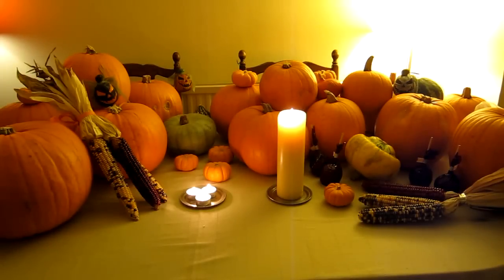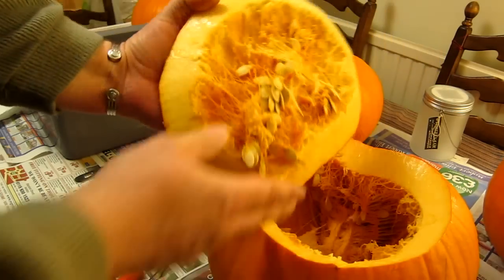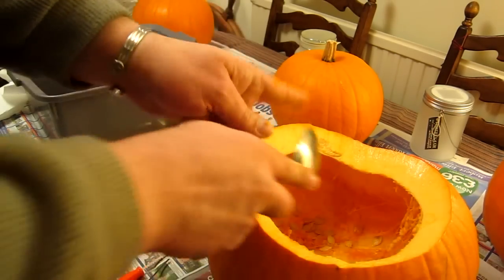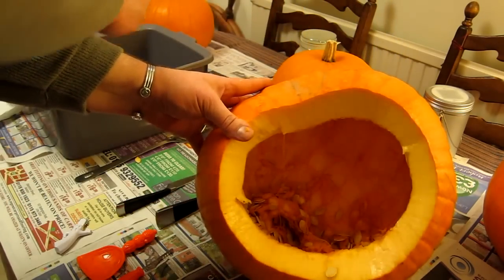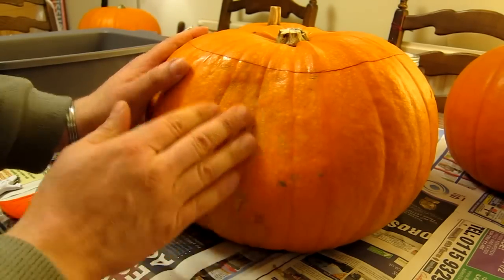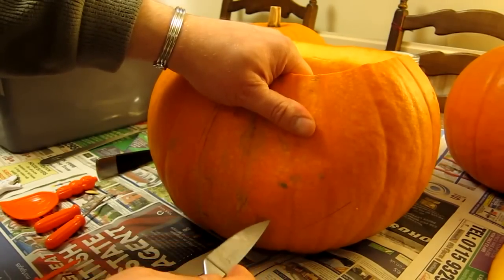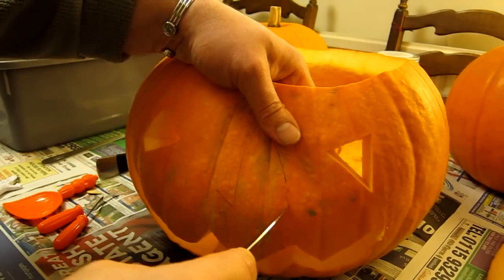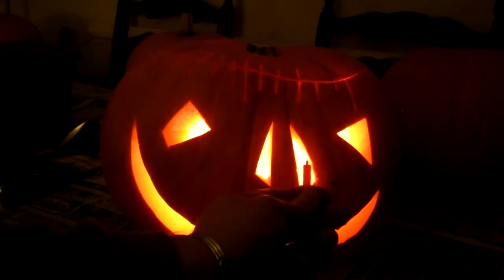How to make a Jack O'Lantern - A detailed step by step How To Carve a Pumpkin - Halloween guide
This guide shows you all the steps and stages how I prepare a pumpkin. This video goes into detail at each stage from hollowing it out through to carving and then turning the pumpkin into a Jack O'Lantern. I hope this demonstrates how quick and easy it is and encourages more people to make them.
In this example I show you a traditional candle lit version. I also light Pumpkins with LED lights as well as Glow Sticks when safety is paramount. Enjoy!